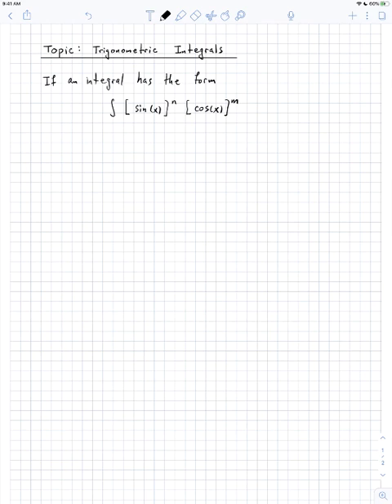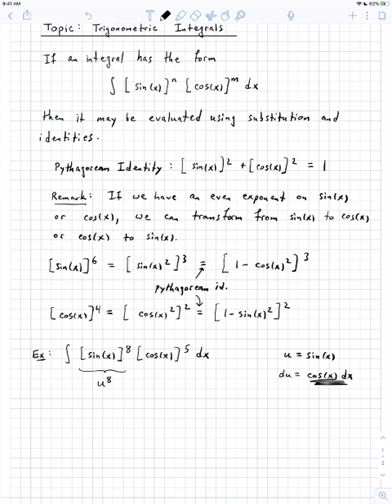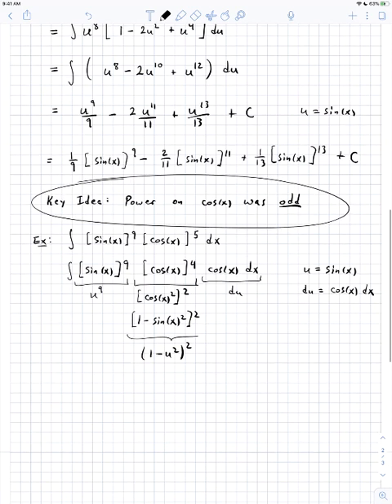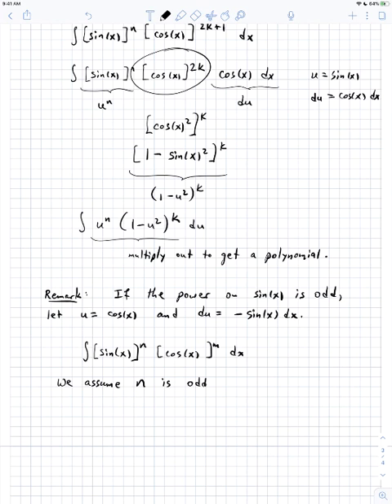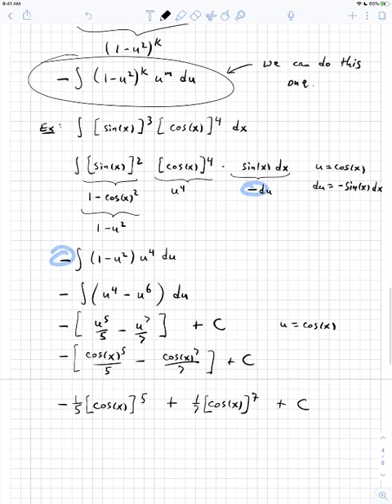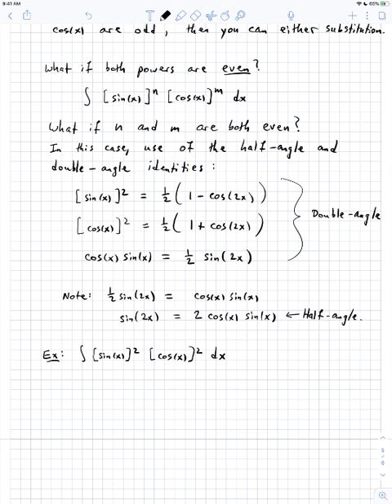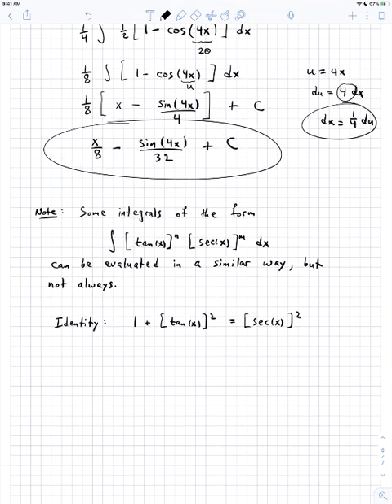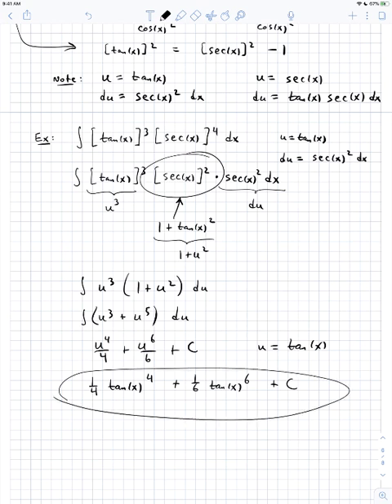Integral Calculus Lecture 26: Trigonometric Integrals